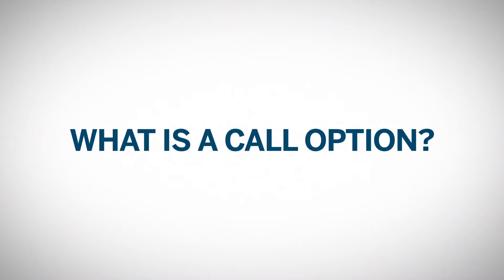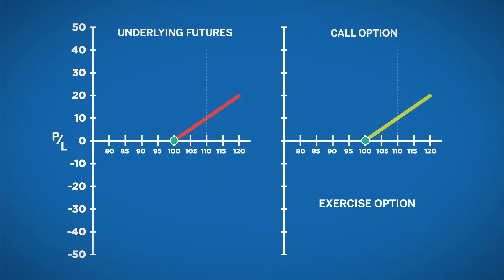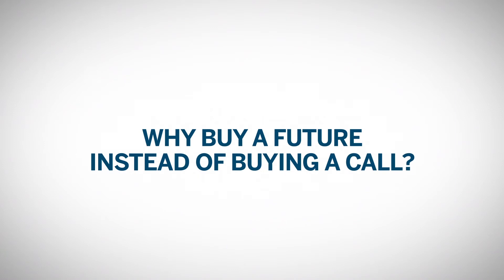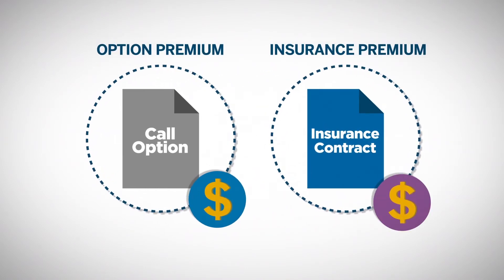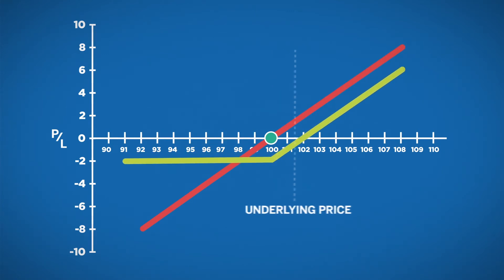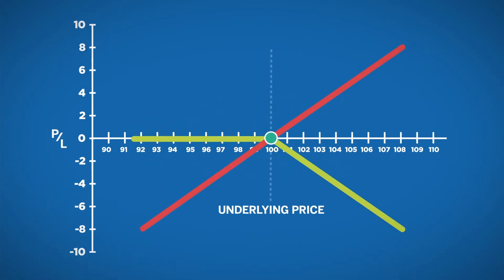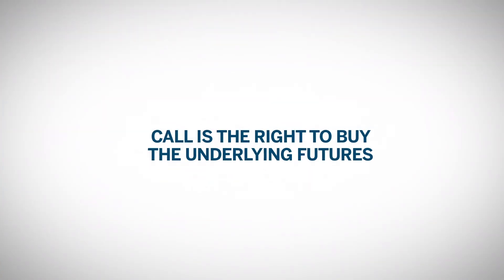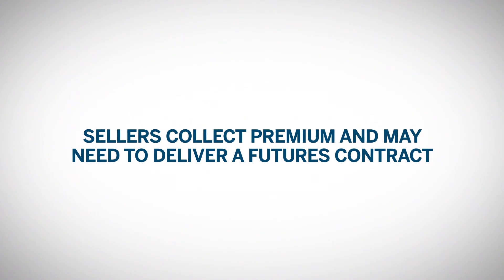Options on Futures: Call Options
A short video overview about call options, the benefits of being a buyer and seller, and the break-even point for each.